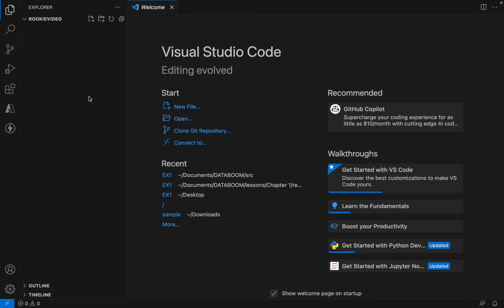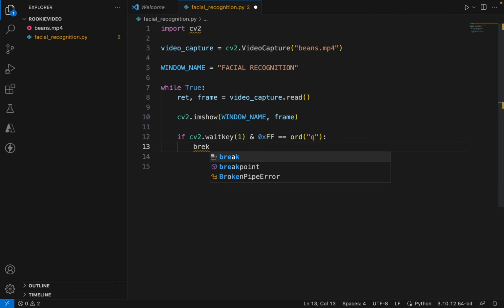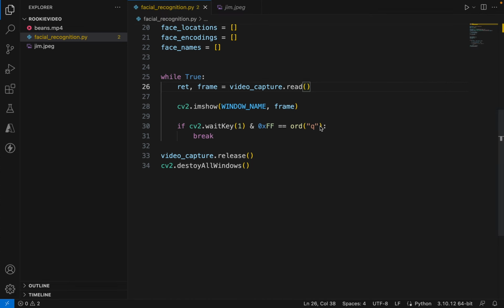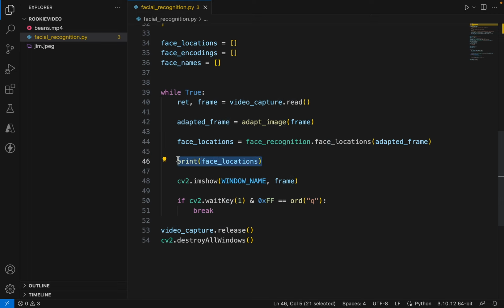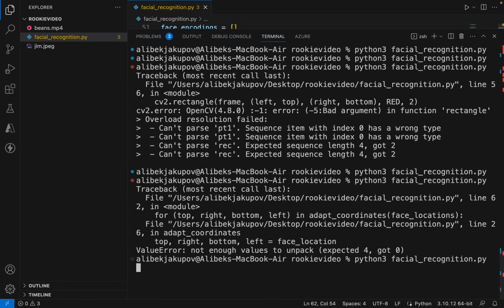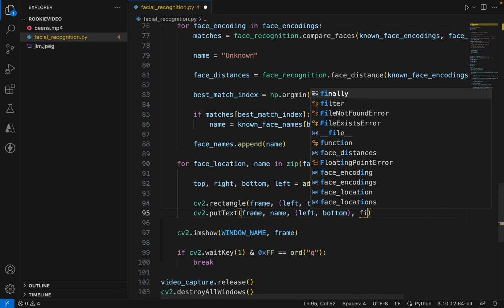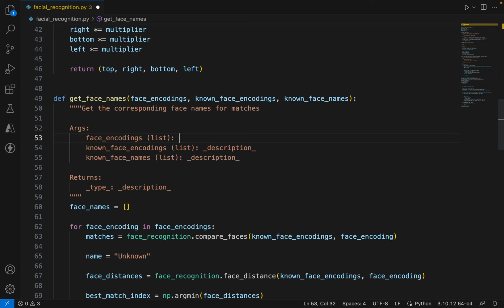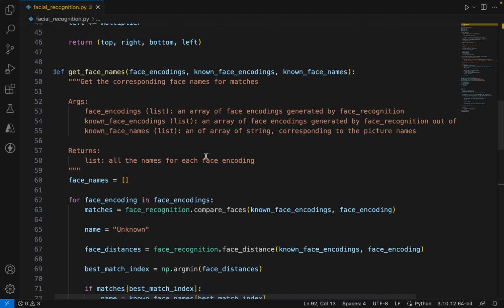Live Coding Session: Creating Face Recognition App in Python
What's up everyone! Welcome to the very first live coding session on our channel. In today's video, we're going to create an awesome app using Python that can search for and identify similar faces. Get ready to dive deep into the world of facial recognition and learn how to harness the power of Python to make your own cutting-edge app. So grab your favorite beverage, sit back, and let's start coding!